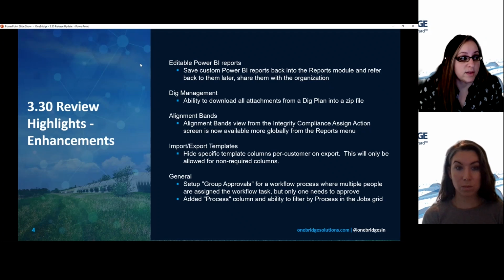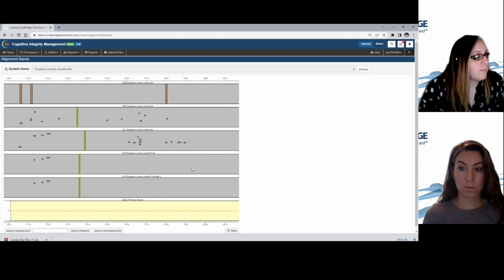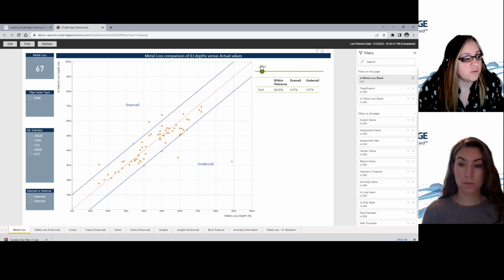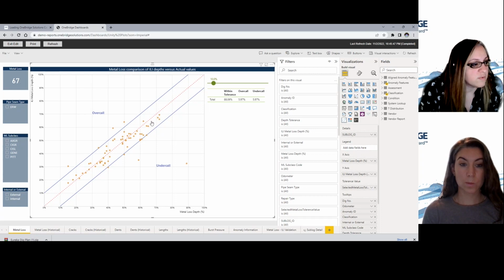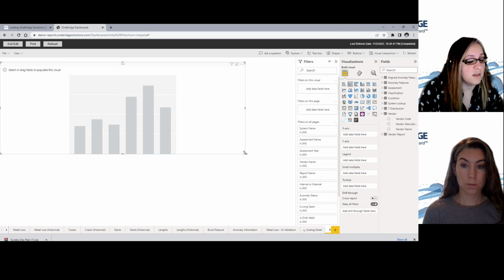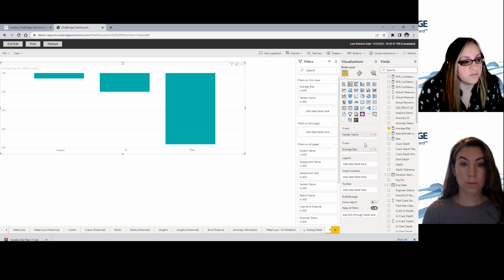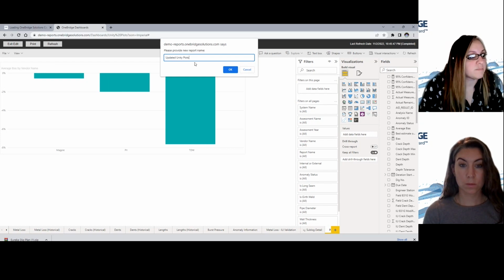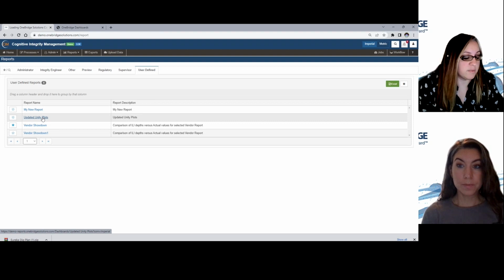Power BI Embedded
Design your integrity management dashboards to meet business goals with Power BI Embedded